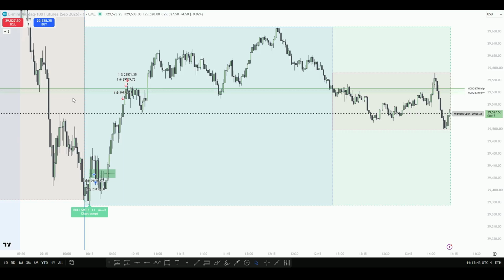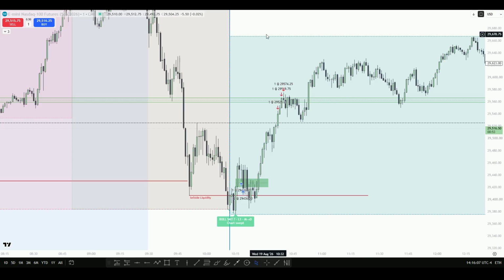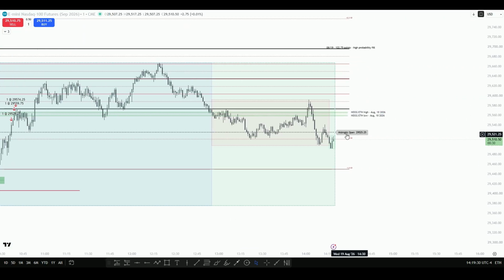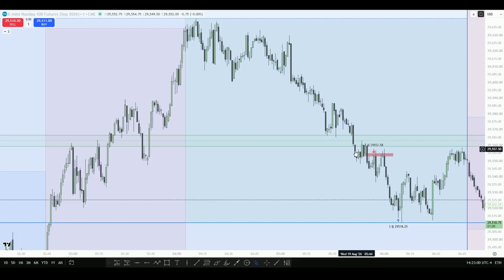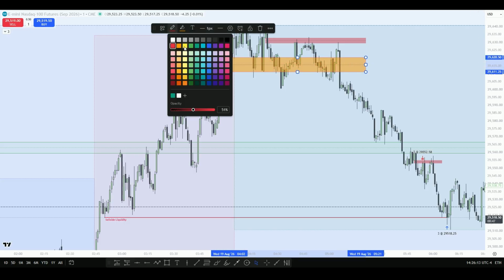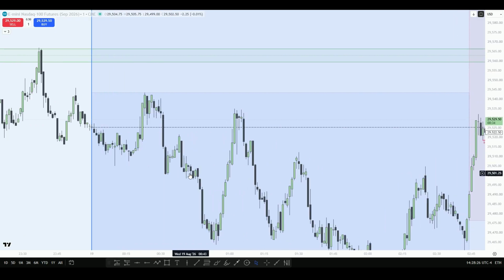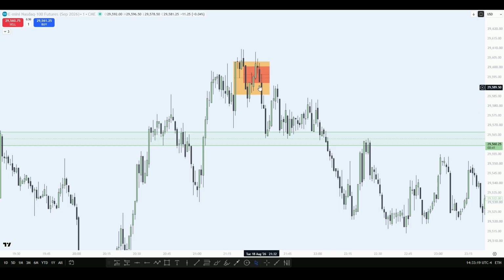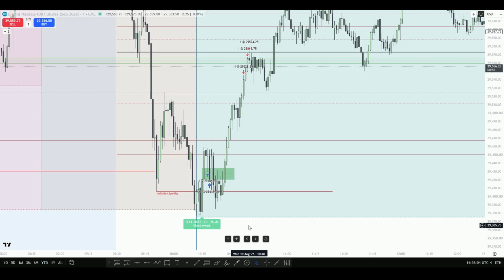How to Enter PO3 Trades | Smart Money Reversal Entry Model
In this episode of the PO3 Time Series, we move from identifying the setup to actually executing the trade.

We explore the Smart Money Reversal (SMR) as an entry model and look at how it can be used once the broader PO3 structure and directional context are already in place.

The focus is not on blindly taking every reversal pattern, but on understanding where and when the entry model appears within the larger market delivery.

In this video we cover:

- What the Smart Money Reversal entry model is
- How it fits within a PO3 setup
- What makes the reversal meaningful rather than just another price pattern
- How to use the model for execution and risk definition
- Why context and location matter more than the pattern itself

The goal of this series is to progressively build a complete framework—from understanding time and PO3 structure, to identifying setups, PD Arrays, confluences and finally execution models.

As always, no individual entry pattern should be treated as a mechanical trade signal. The setup has to make sense within the larger context of time, structure and price delivery.